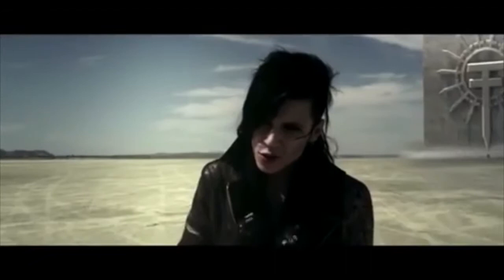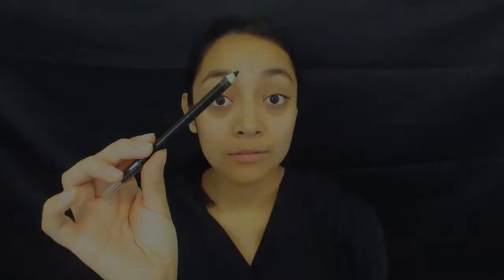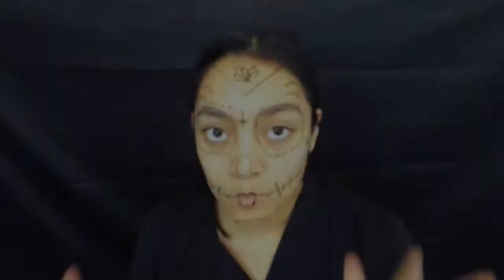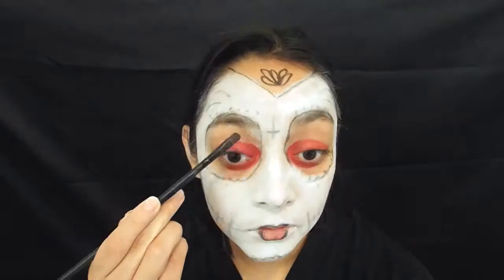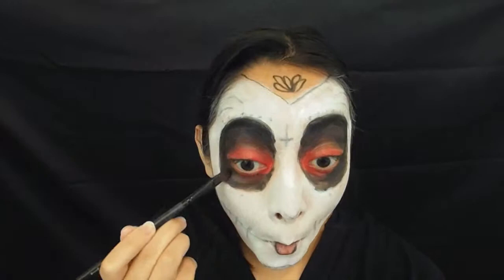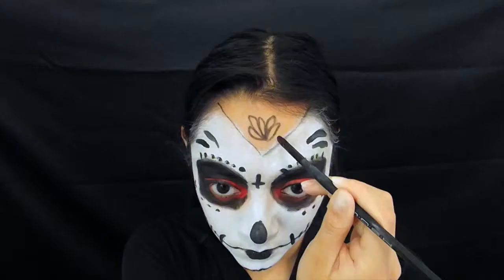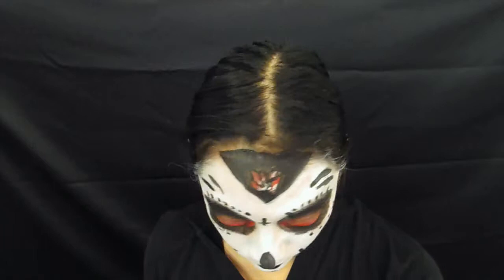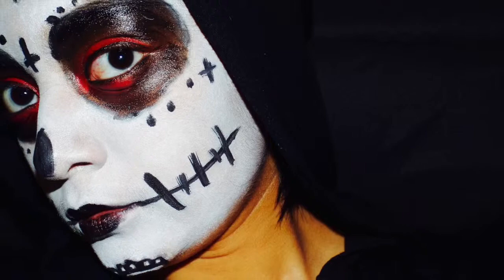Juliet Simms Sugar Skull "Lost It All" BVB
so as you guys know I'm a big fan of Black Veil Brides and my favorite song of their's is "Lost It All". I've been having a rough couple of days and i was a mess...I was broke down, crying and not thinking straight. It took me awhile to breath and know that I will be ok. I always listen to "Lost It All" it really has a good message that yes everyone in the world fall down and it's ok be fallen down, you don't have to get up right away. In their short film Andy's girlfriend Juliet is dressed as a sugar skull during the song Lost It All. Hope you guys like this video =)